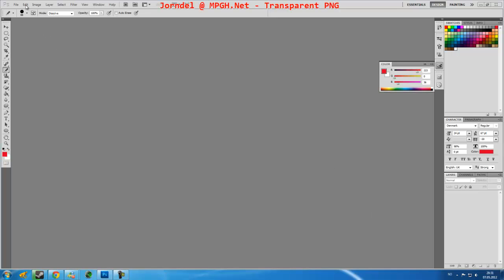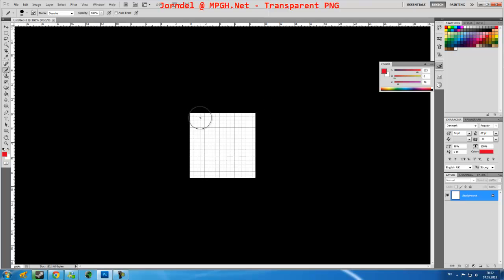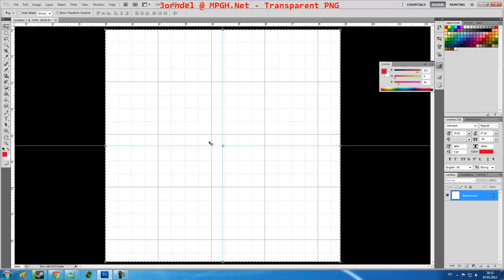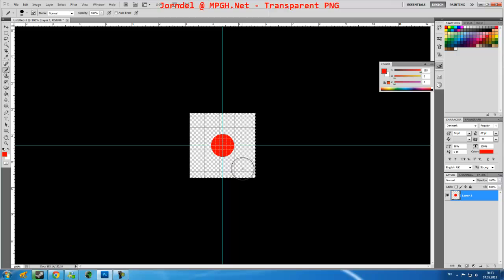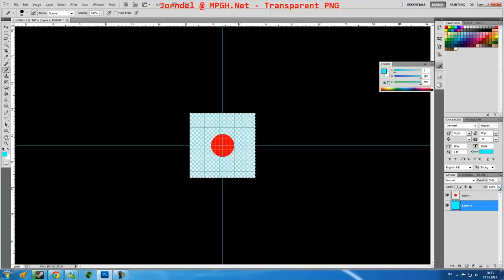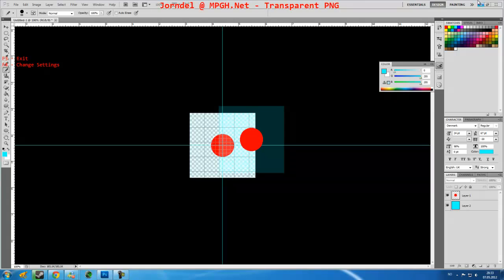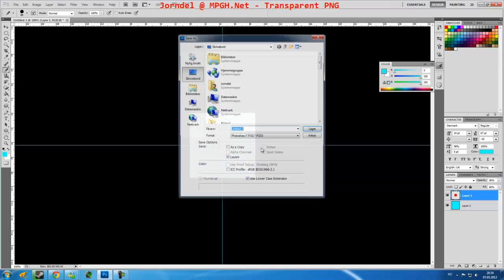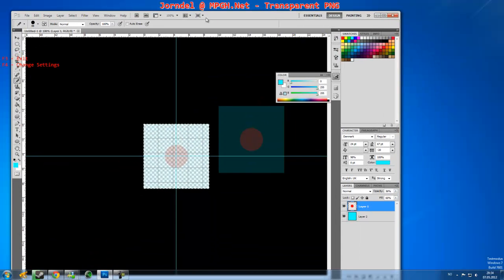Photoshop CS5 - Transparent PNG (For Crosshair Tool)